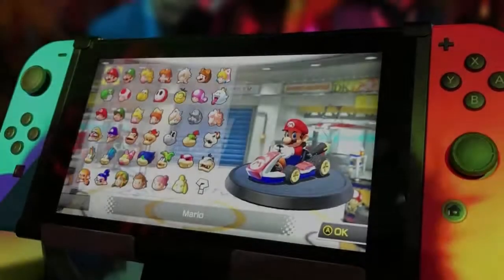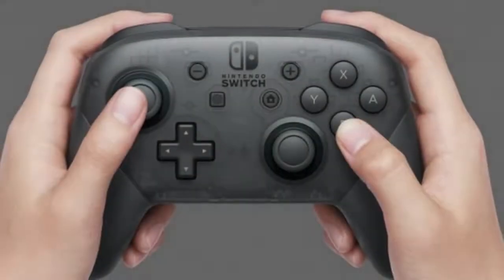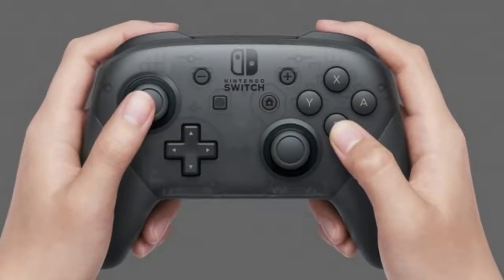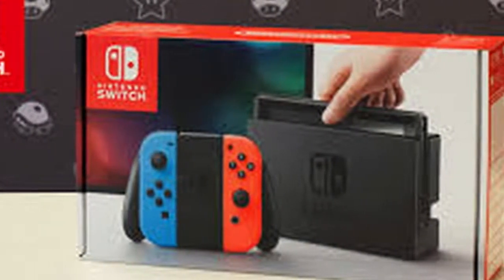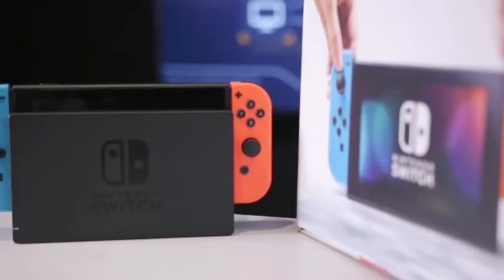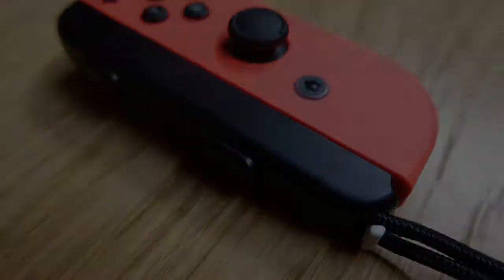Nintendo Switch, What is It ???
Nintendo does things differently. First came the Wii’s motion controllers, then Wii U’s tablet-style GamePad. Now the Nintendo Switch delivers a portable and home console in one that works well wherever you want to play on the go as well as at home.

With a 6.2-inch tablet and two versatile, removable Joy-Con controllers, capable of used solo or split for local two-player multiplayer. While lacking the raw power to produce 4K HDR graphics like its rivals, its innovative design is a surprising hit.

The Nintendo Switch launched with its share of issues, but Nintendo has responded quickly to fix the biggest concerns.

Like me on Facebook   :

Created by : Hy Tech Chanel